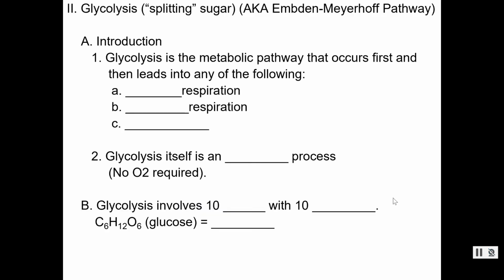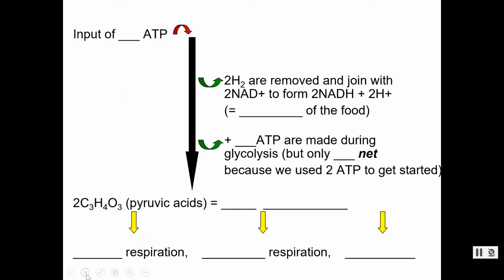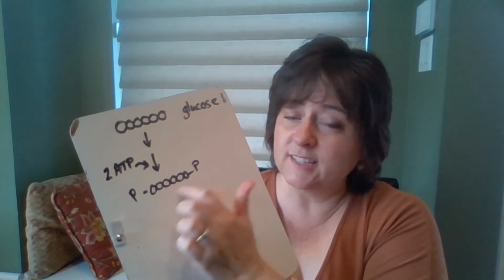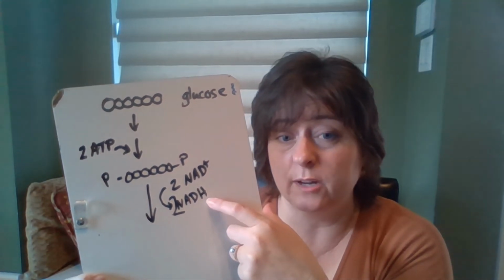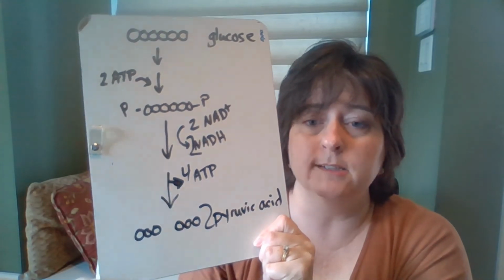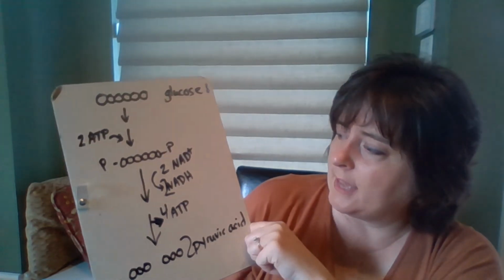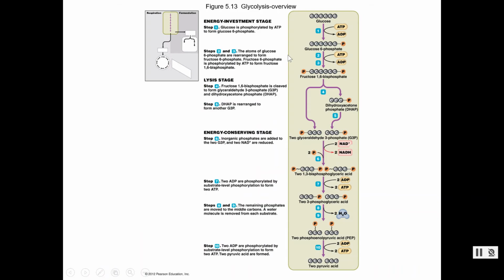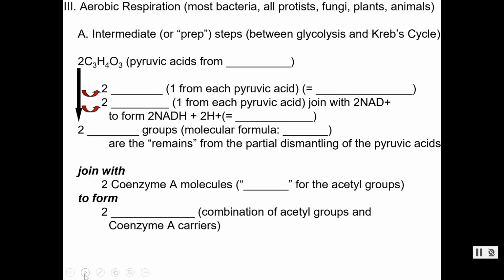Ch 7 Glycolysis Cellular Respiration Part 3